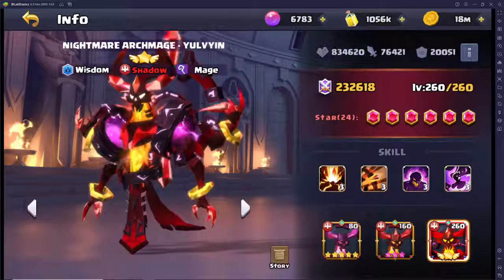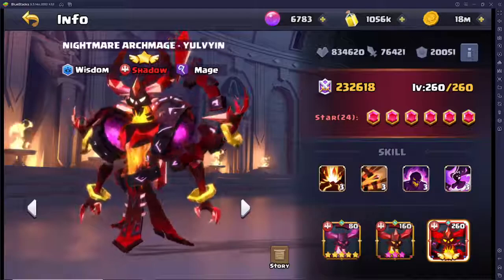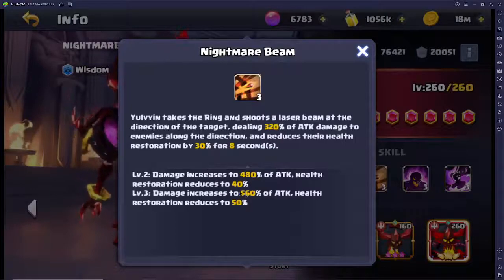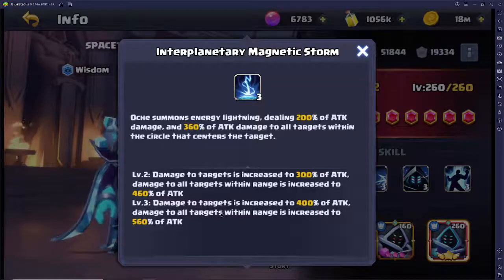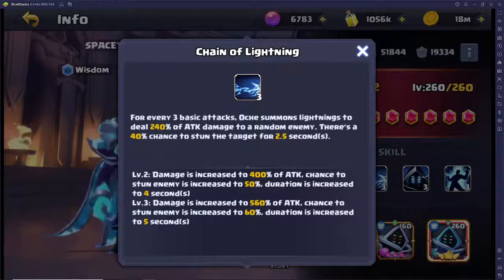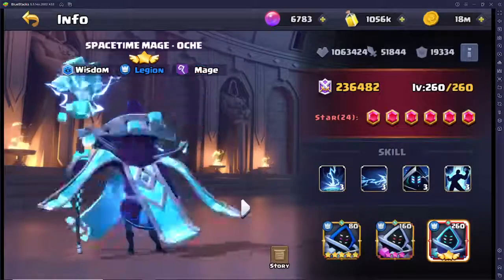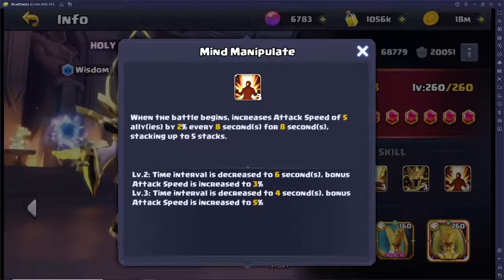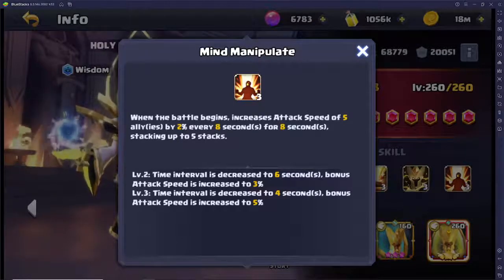Valor Legends Eternity - Mage S Tier The Best DMG,CC,SUPP